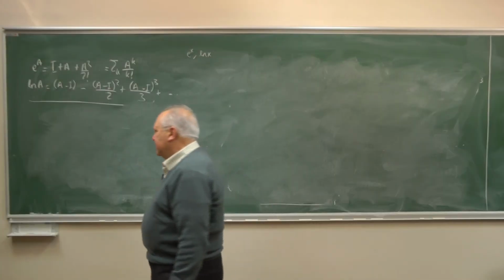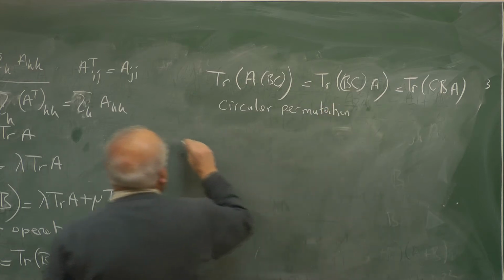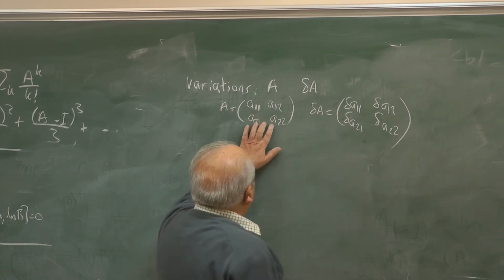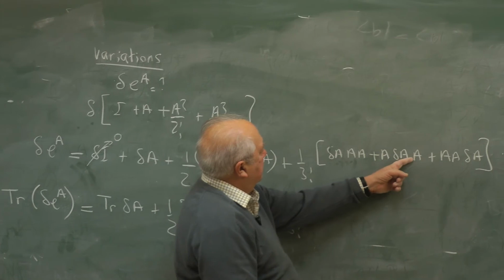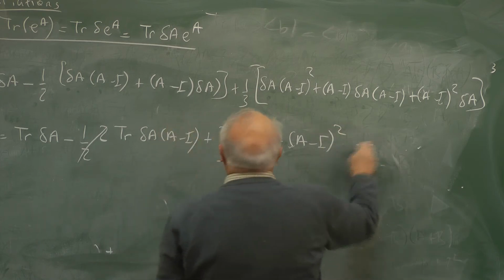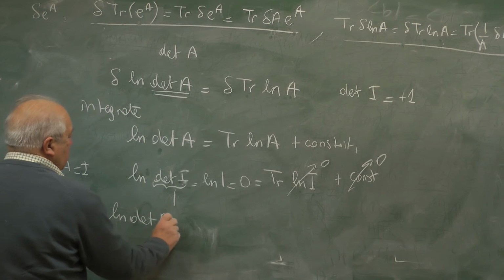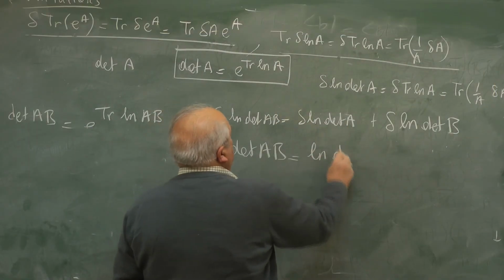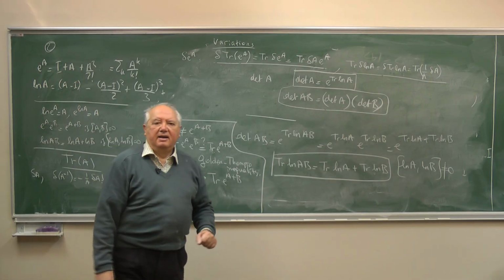Elementary functions of square matrices (2 of 3)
(Alpar Sevgen, Bogazici University, Istanbul, Turkey)

- Trace of A. properties of trace.
- (13:00) Variations of A: del(A)
- (18:00) del(exp(A)), Tr del(exp(A))
- (25:00)  del(ln(A)), Tr del(ln(A))
-(36:45)  det(AB)=det(A) det(B)
Typo in 7:51  should read Tr(CAB).